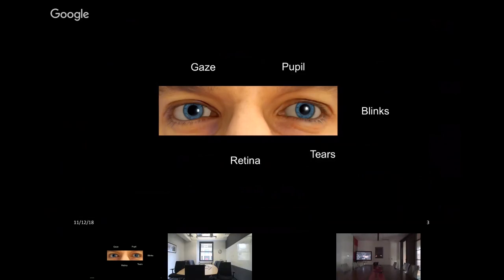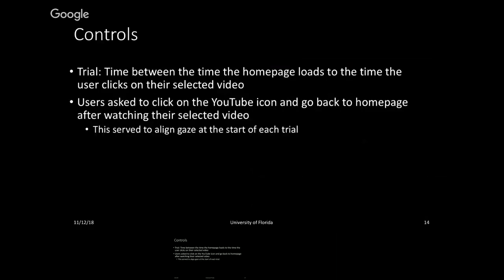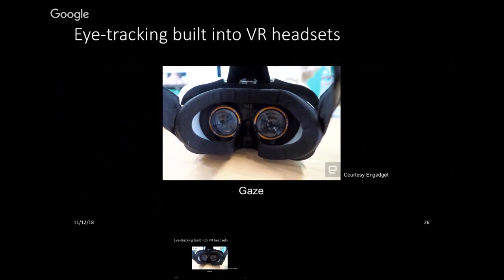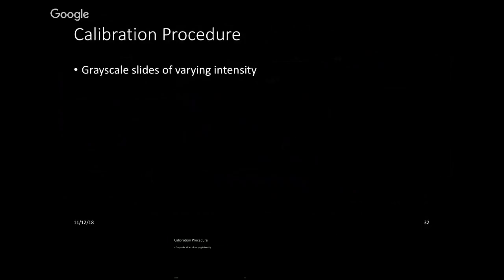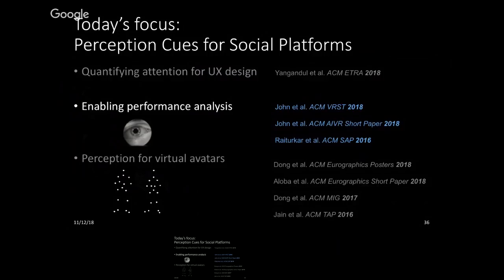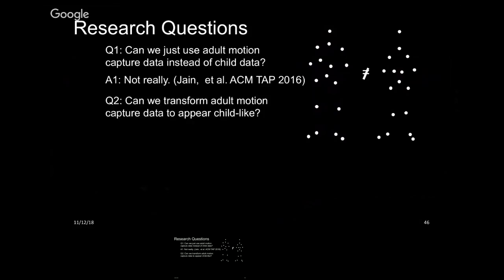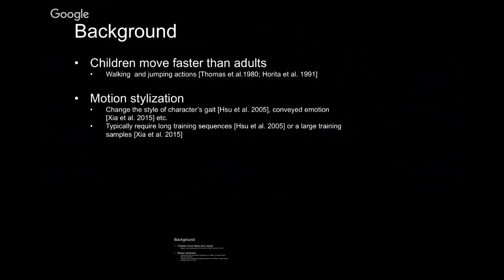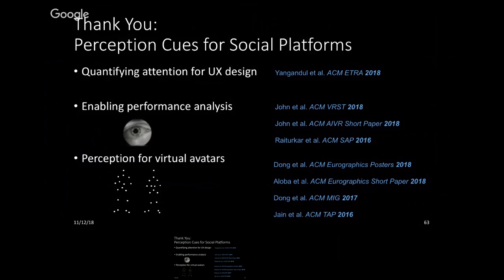Perception Cues For Social Platforms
A Google TechTalk, 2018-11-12, presented by  Eakta Jain
ABSTRACT: As eye-tracking becomes a built-in service for virtual and augmented reality headsets, I am interested in converting gaze data into usable information. In this talk, I will give an overview of three projects from my lab at University of Florida that use perception cues toward different goals.

(I)In the attention economy, what is the relative importance of pictorial and text elements on a website? Simply put, we use eye-tracking to quantify how many words a picture is worth.
(II) As eye-tracking becomes a built-in service for virtual and augmented reality, can we extract more than gaze positions from it? Specifically, we infer user engagement from pupil diameter changes.
(III) Looking ahead to social virtual reality, what would it take to create avatars for child users? We investigate how users perceive adult and child motion capture data.

About the speaker: Prof. Eakta Jain

Eakta Jain is an Assistant Professor of Computer and Information Science and Engineering at the University of Florida. She received her PhD and MS degrees in Robotics from Carnegie Mellon University and her B.Tech. degree from IIT Kanpur. She has worked in industrial research at Texas Instruments R&D labs, Disney Research Pittsburgh, and the Walt Disney Animation Studios. Her research group at the University of Florida is funded through faculty research awards from Facebook/Oculus and Google/YouTube, federal funding from the National Science Foundation, and state funding from the Florida Department of Transportation.